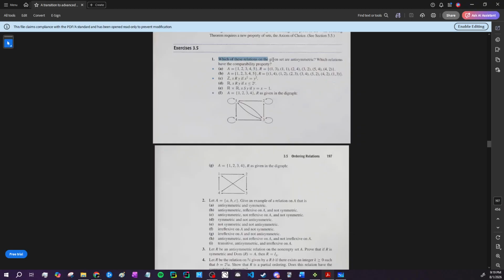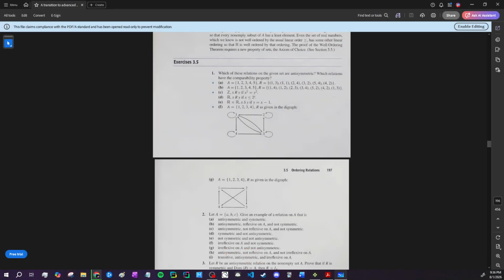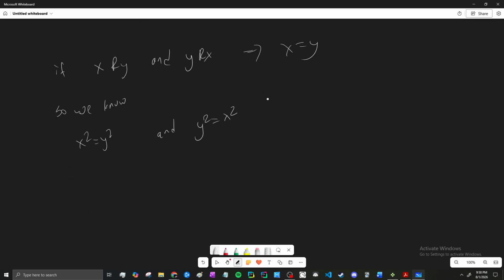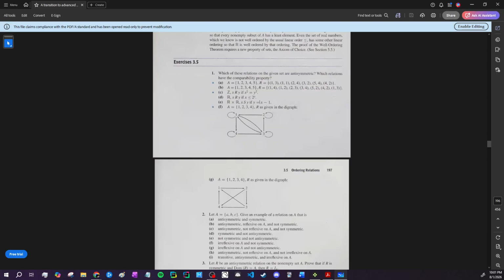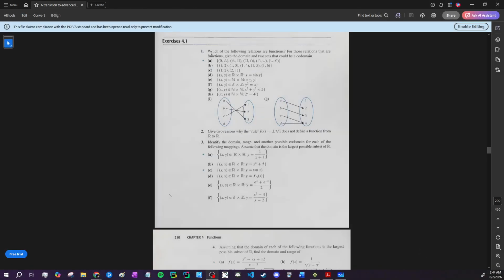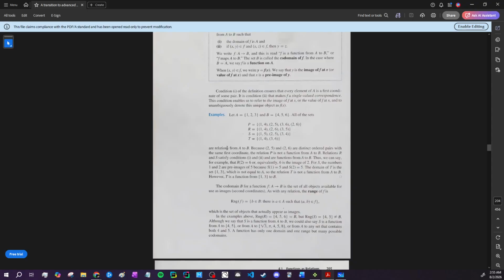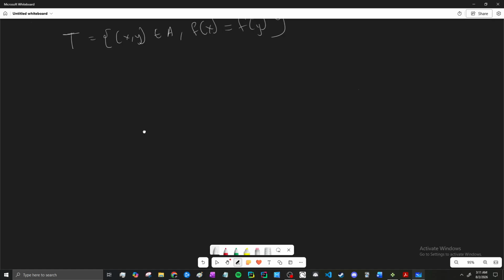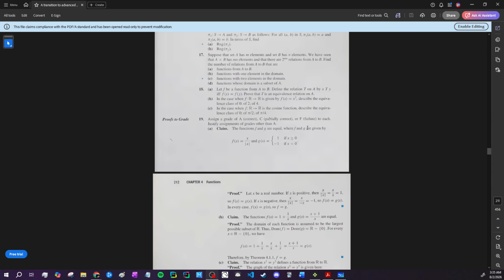I often pray humanity ends sometimes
Not to get political (don't really like talking about it). Most countries are eventually going to end up becoming first world countries and endow in late stage capitalism where we are mostly going to be individualistic.

We would prolly end up in a position where most of the population won't be intimate with one another. idk this is yap I'm not an expert on. I personally don't like being intimate with someone